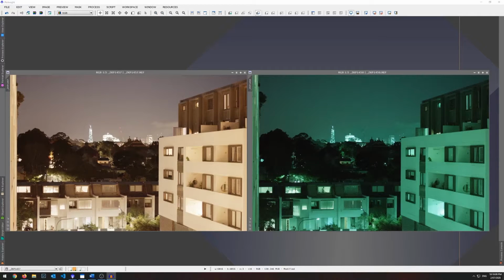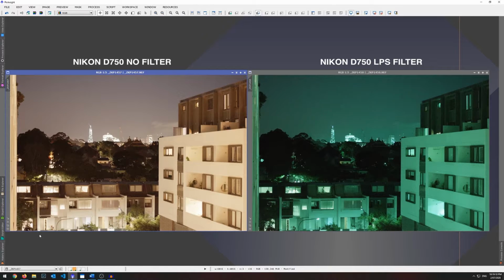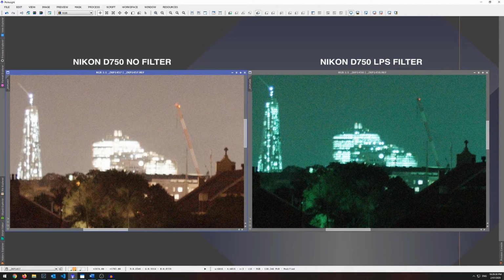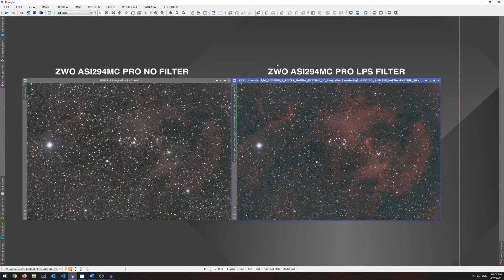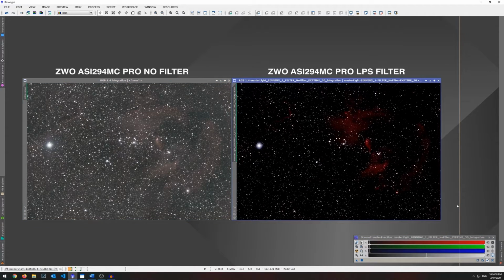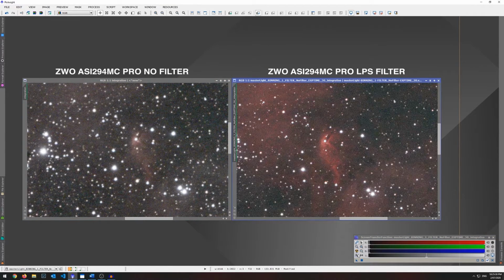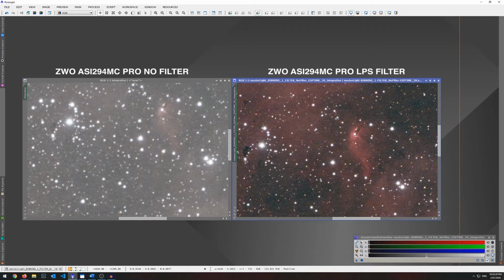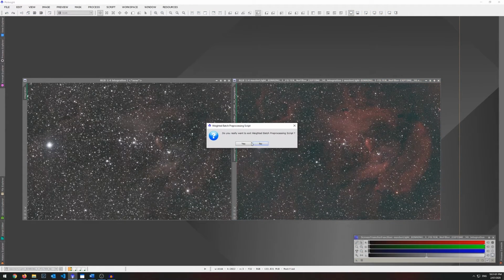Astrophotography In The City With Light Pollution Filters (IDAS LPS D2)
Let's talk light pollution. If you live under light polluted skies, a light pollution filter may help you get great images without needing to travel to dark skies. In this video I talk about the types of light pollution we face, the future of light pollution, how to choose a light pollution filter for your location and what results you can expect to get under heavily light polluted skies.

Stick around till the end to see how your astrophotography can be improved by a light suppression filter like the IDAS LPS D2, Optolong L-eNhance or other similar filters even under Bortle 8 skies.

Timestamps:
0:00 Intro
0:08 Light Pollution Wavelengths
4:07 How LPS Filters Work
8:41 DSLR Image Filter Comparison
12:44 Astronomy Camera Filter Comparison
18:35 How To Choose A LPS Filter
19:37 LPS Filter Final Result